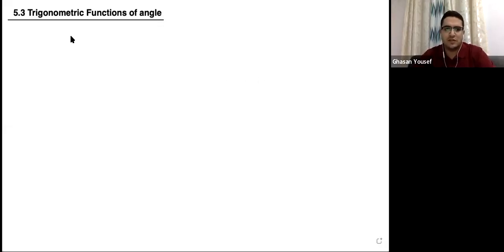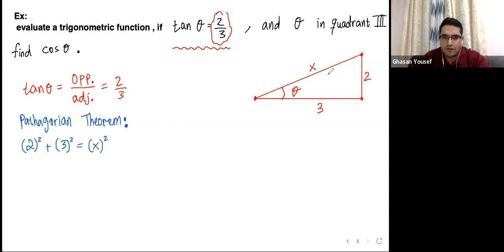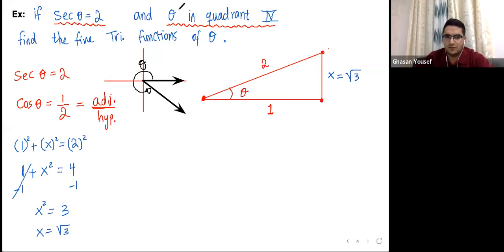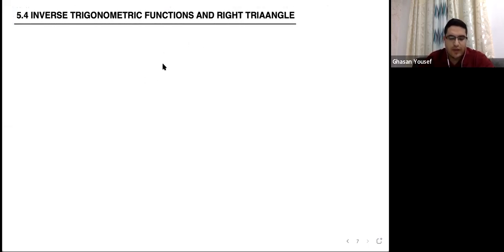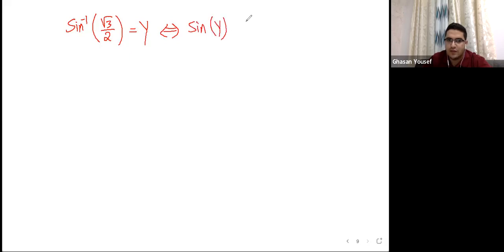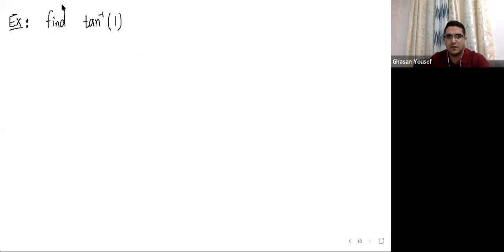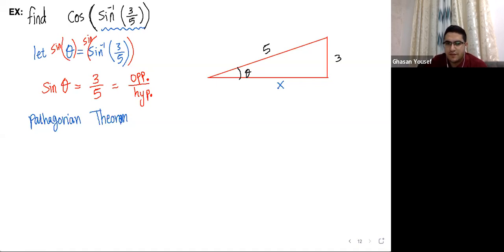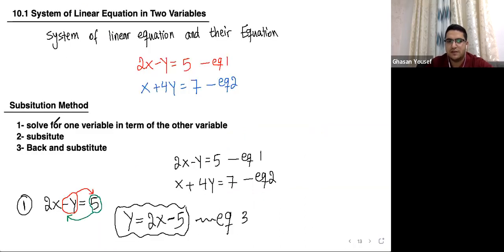((EF)) Lecture24-college algebra and trigonometry-math190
1) 5.3 Trigonometric Functions of Angles
2) 5.4 Inverse Trig Functions
3) 10.1 Linear Systems